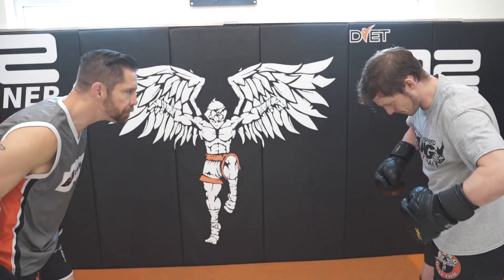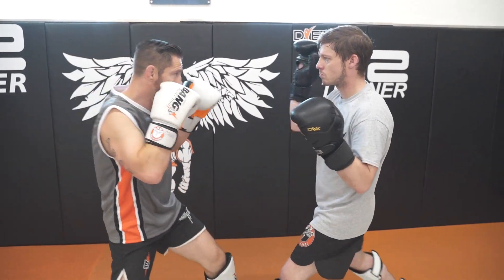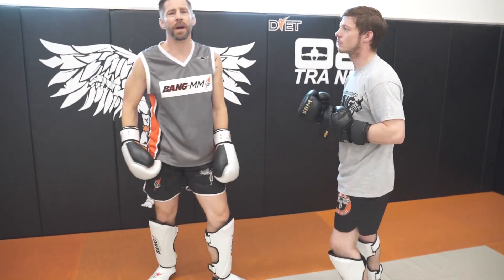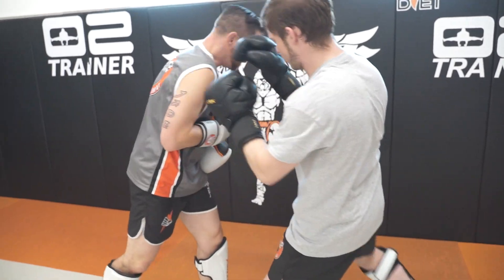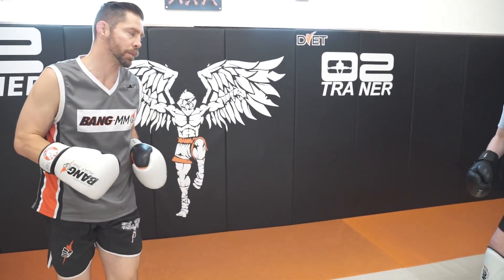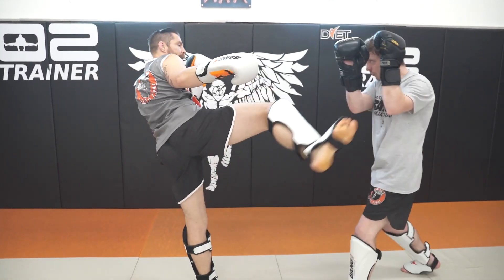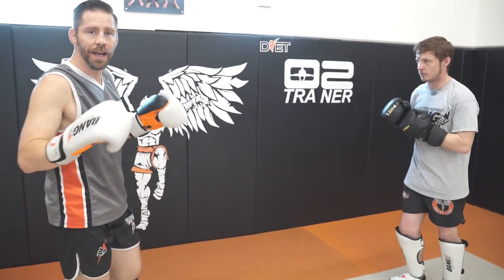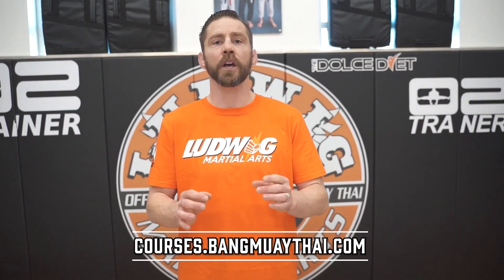Low Kick Counters With Rear-Side Attacks